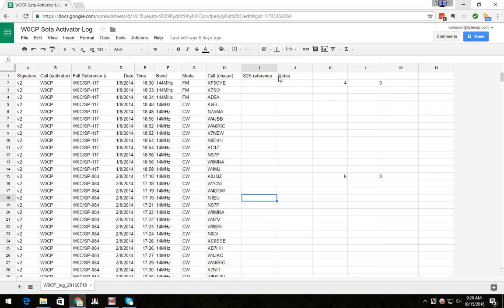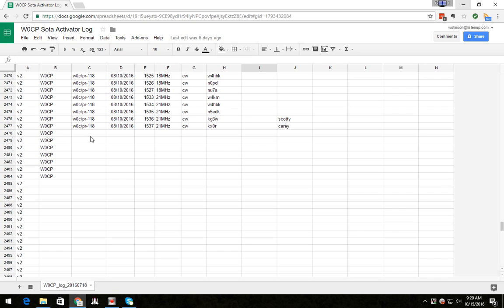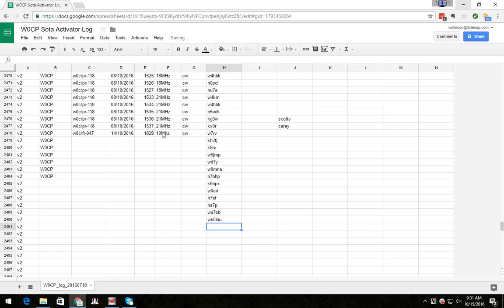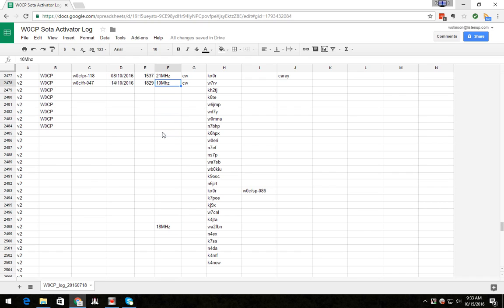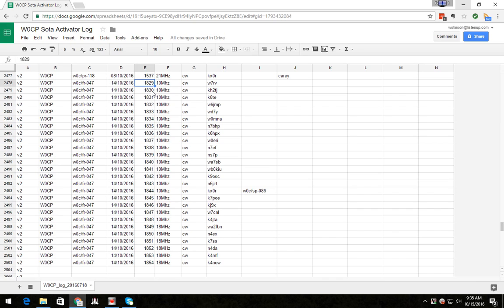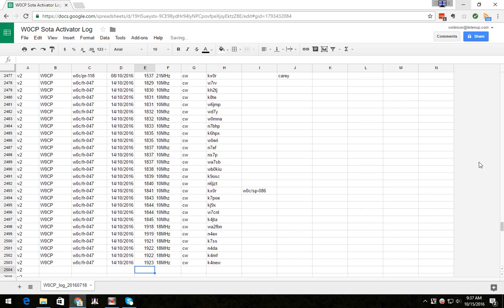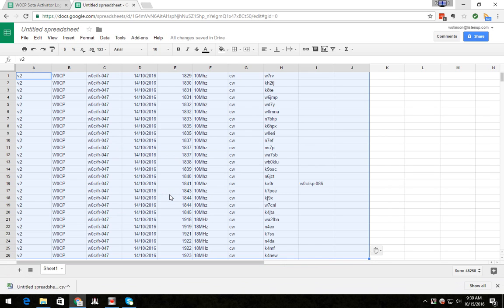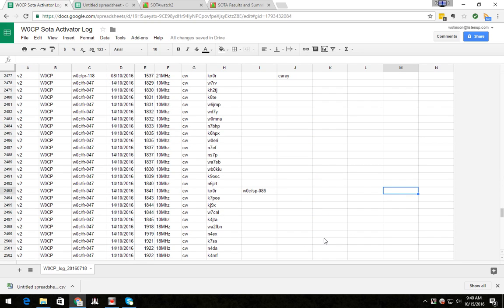How to Create and Upload a SOTA log using Google Sheets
W0CP provides Instructions for Sumits On the Air activators and chasers seeking a fast, efficient, and secure method to create and upload their logs to the SOTA database.Google Sheets is a cloud based spreadsheet program, free to individual users. Go to this link to sign in with your gmail account info and download the free app. You will be required to set up an account, if you don't already have one.